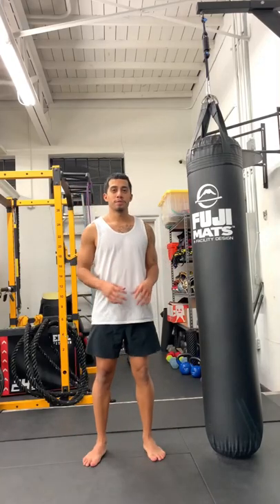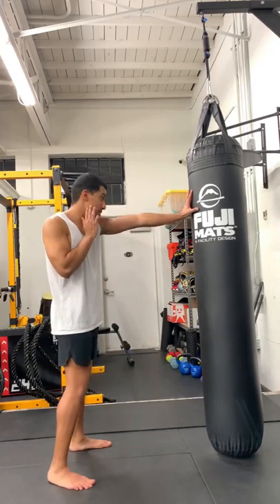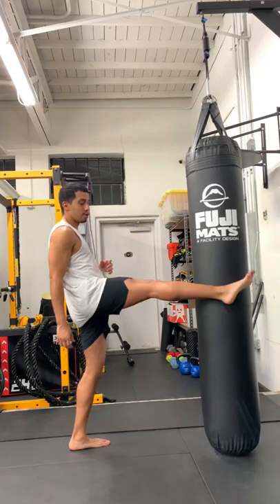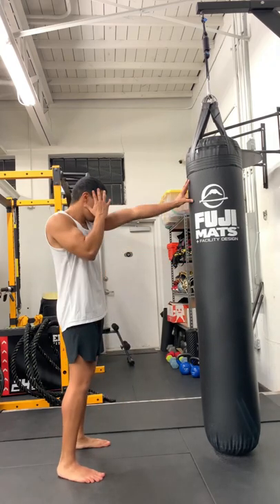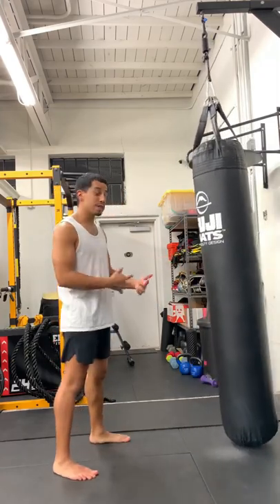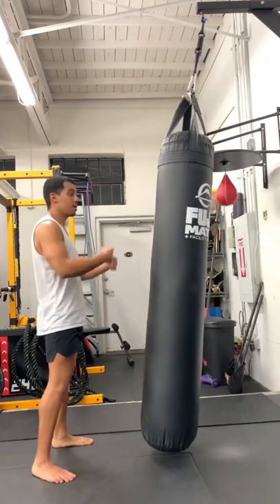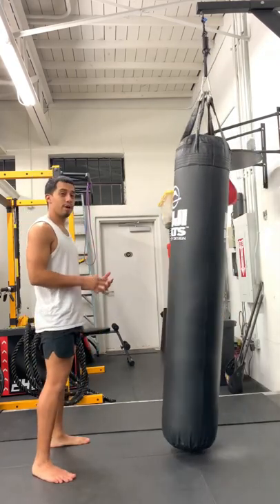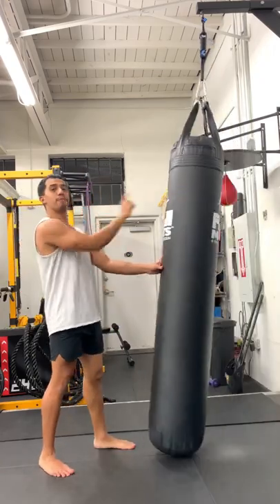How To Perfect The Muay Thai Front Kick Technique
CAMERA GEAR USED:

Rode Mic

Joby GoriilaPod Mobile Vlogging Kit

Phone Tripod